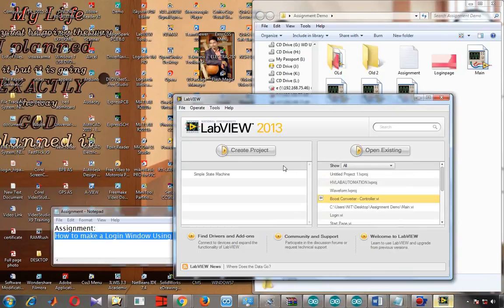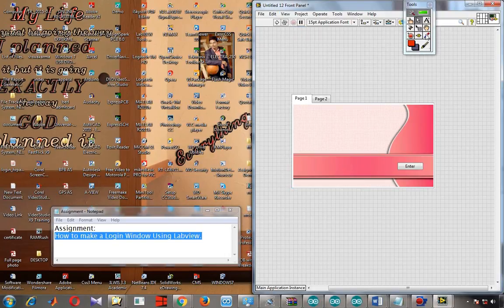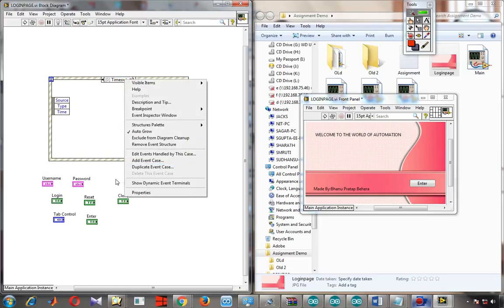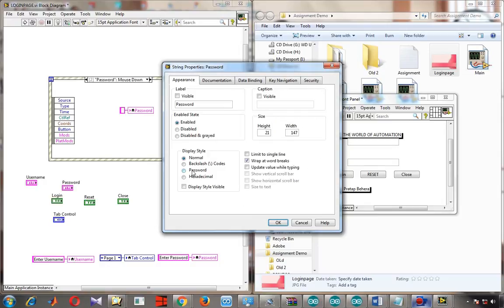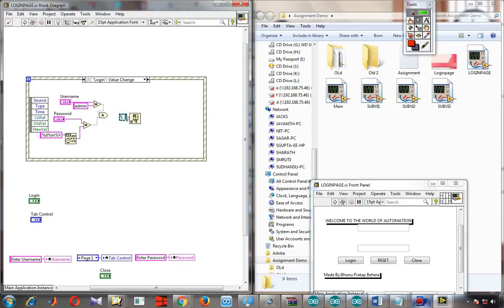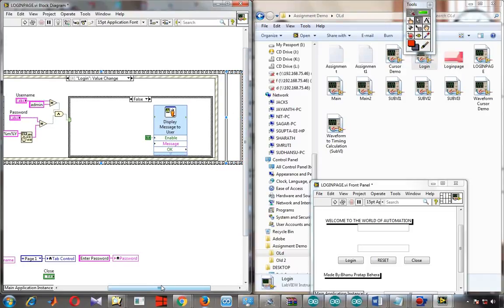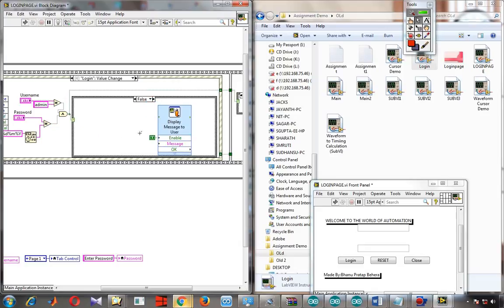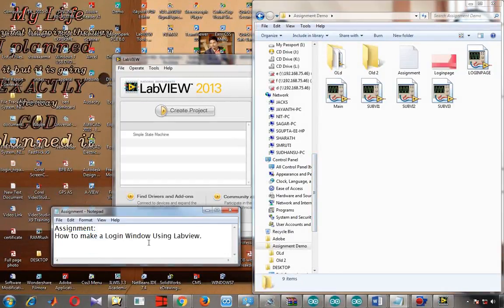How to make a Login Window using Labview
The Topic is all about "How to make a Login Window using Labview".